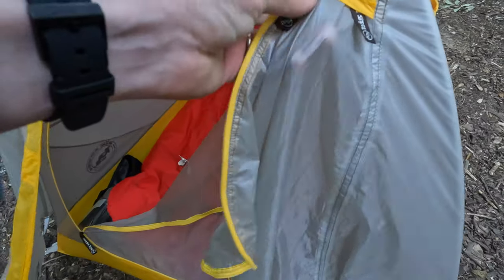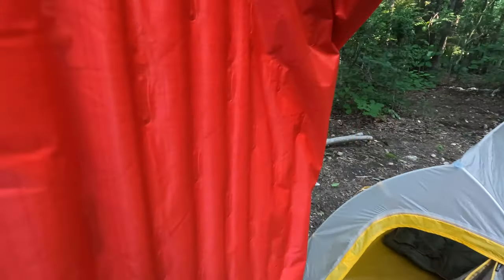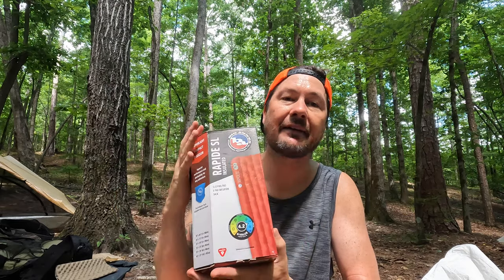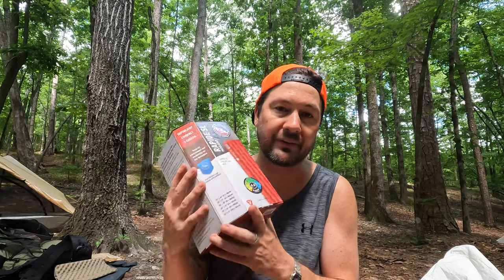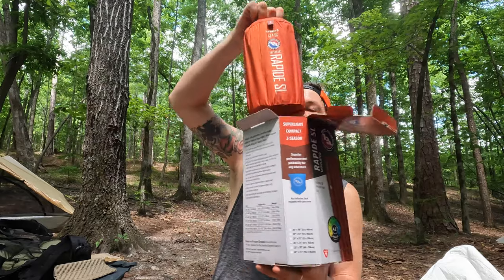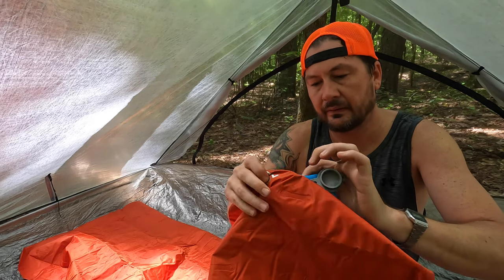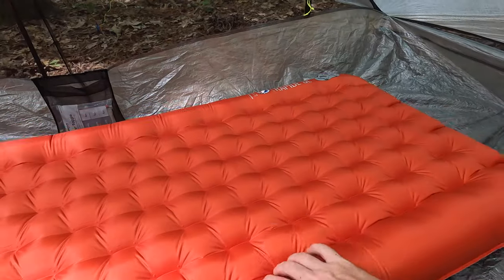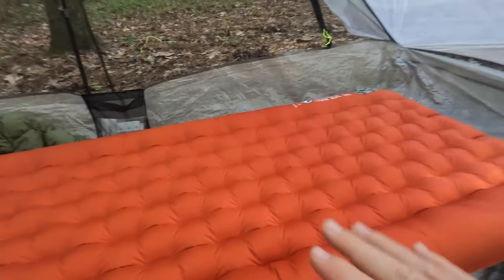BEFORE YOU BUY Your Next Sleep Pad, WATCH THIS Video! Big Agnes Rapide SL Unboxing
Before you buy your next sleeping pad, watch this video! In this video, we cover one of the most important items to look for in a sleep pad before you purchase. In addition, we cover the experience that happened with a Big Agnes AIR AXL sleep pad, the replacement process and an unboxing of the Rapide SL insulated sleep pad.

This channel is self-funded and my goal is to share my experiences on trail so you can enjoy the outdoors to the fullest. In every video, my mission is to share the highlights along with mistakes from each hike and to discuss what gear has performed the best for me on trail.

HIKE YOUR OWN HIKE!  Everyone's preferences are different when it comes to hiking. At the end of the day, I want you to stay focused on your personal hiking and backpacking goals and to use this channel as a reference.